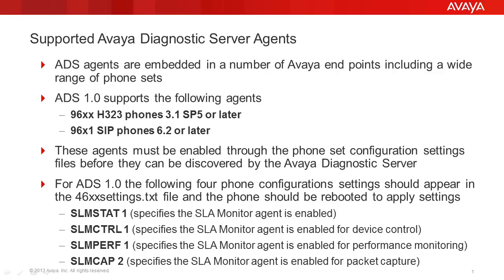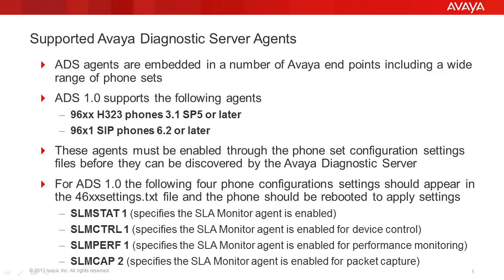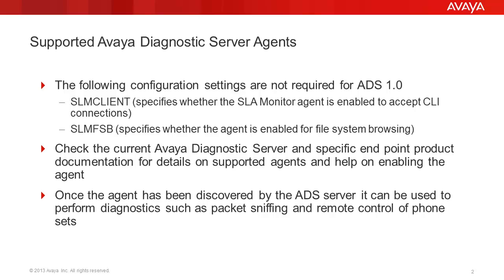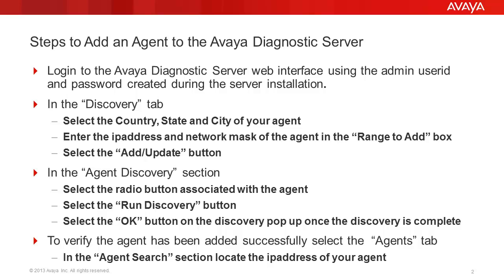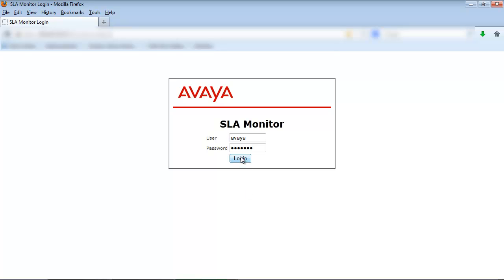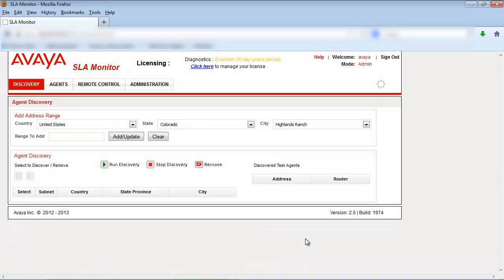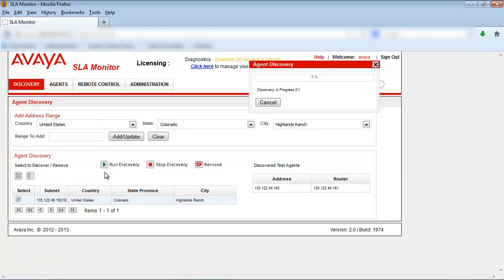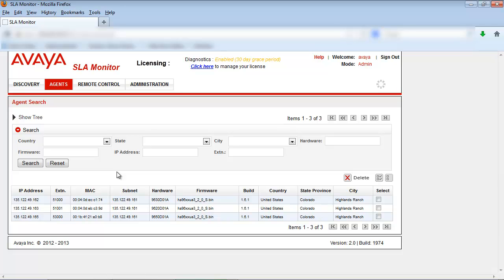How to Discover an Agent on the Avaya Diagnostic Server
Provides information on how to discover the SLA Mon agents in a specified location or subnet address using the Agent Discovery feature in Avaya Diagnostic Server.